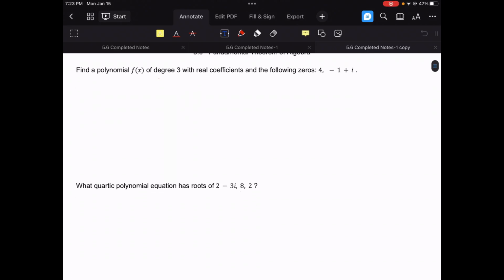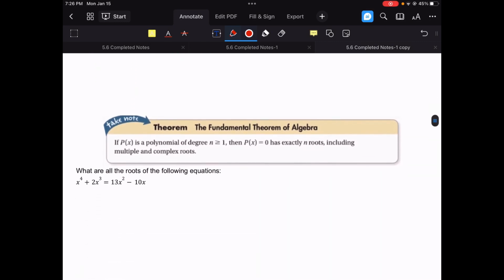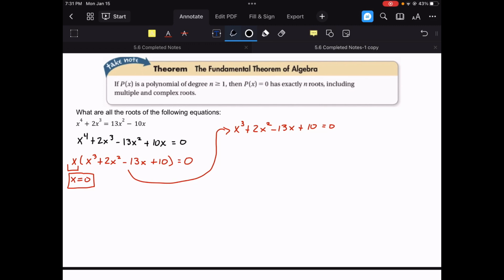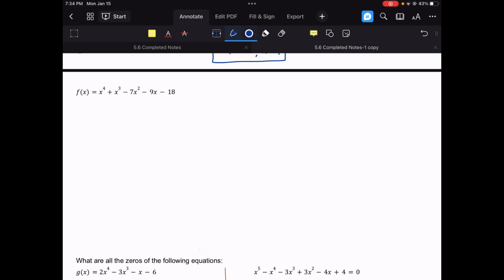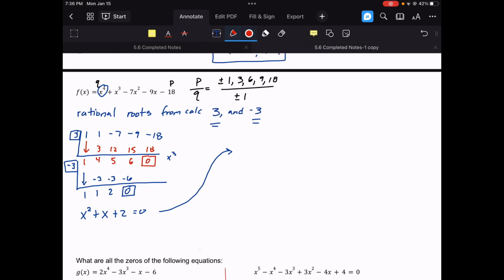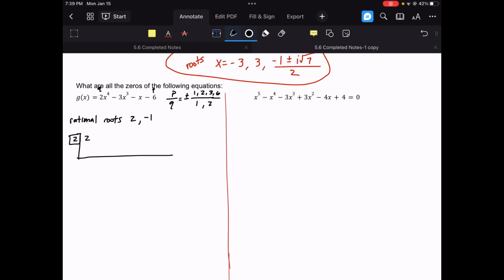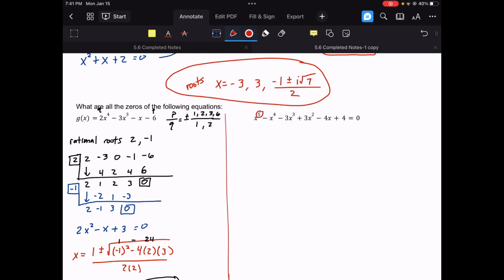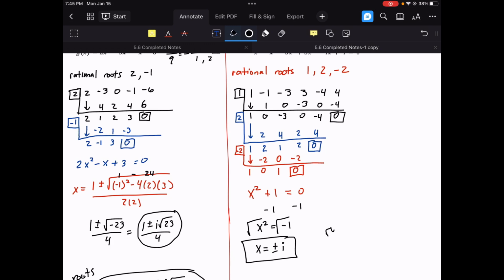5.6 Lesson Video - Fundamental Theorem of Algebra